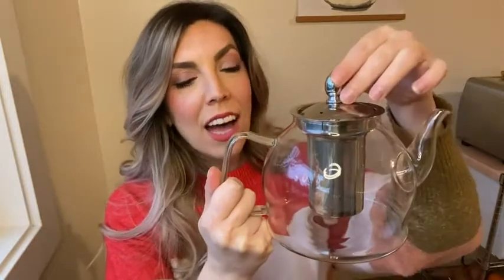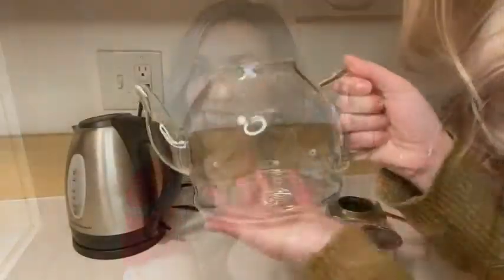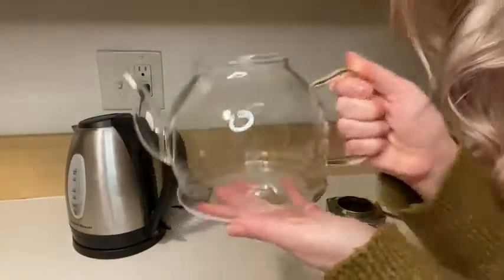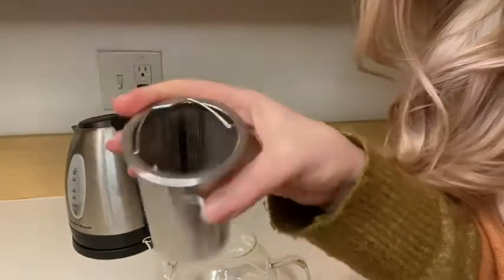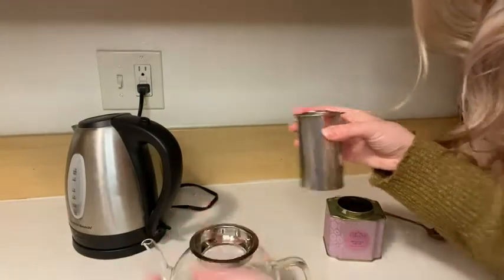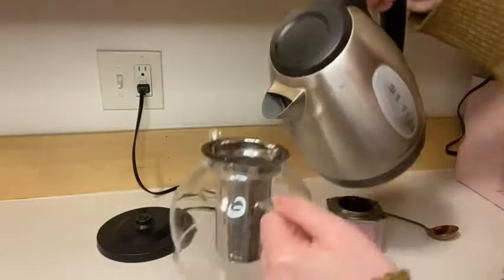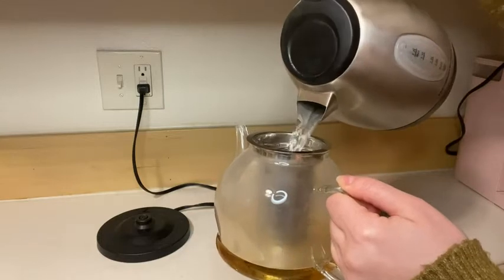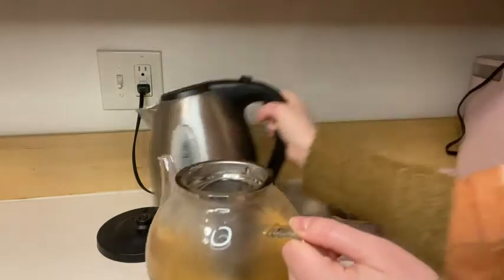Our Point of View on Hiware Glass Infuser Teapot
(Commissionable Links)

about this PRODUCT:
This teapot is completely hand crafted, made from heat resistant borosilicate glass, specially designed with non dripping spout and perfect ergonomic handle for sturdy grip
Removable high-grade 18/10 stainless steel mesh infuser filter for loose teas or blooming teas, the lid fits the tea basket both when inserted or removed
This beautiful teapot can be placed directly in the microwave oven or on either gas or electric stove tops, use a medium level heat source to heat water to brewing, your delicious teas can also be reheated either by microwave, directly on gas or electric stove tops, or kept hot on open flame tea pot warmers, can also be placed in refrigerator or in direct sunlight for cold brewing
Borosilicate glass body has been optimized to be more thicker, it is stronger for everyday freely use. Dishwasher top rack safe or hand clean
We are so confident in our premium glass teapot, However, if at any point you are not happy with our product, contact us directly so that we can make it right.